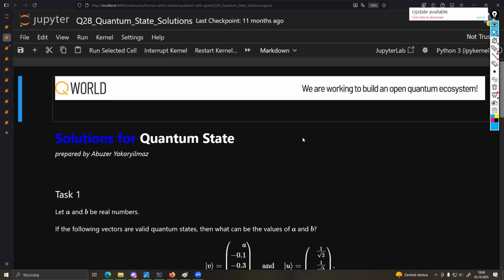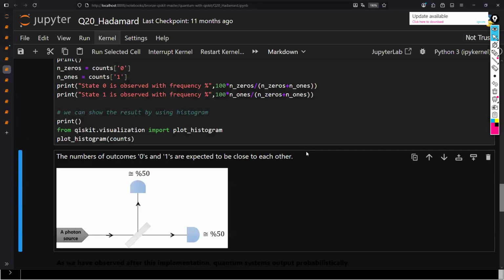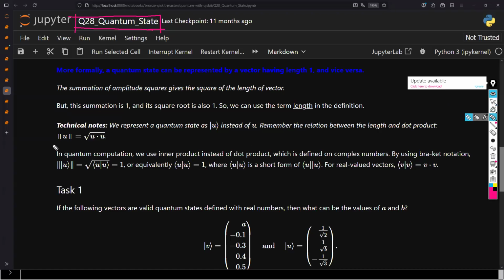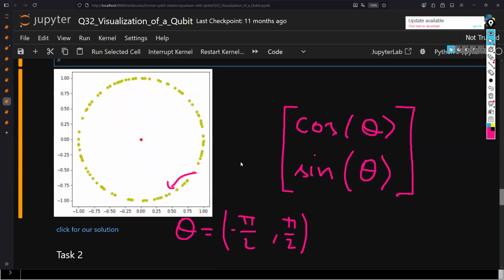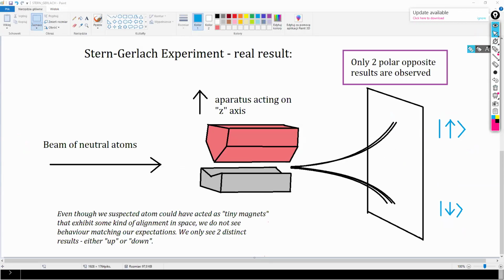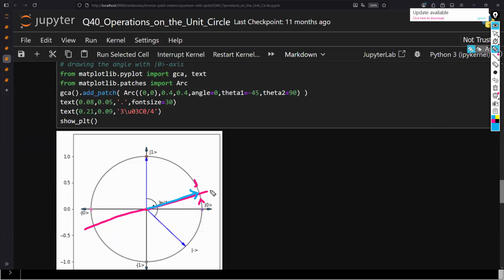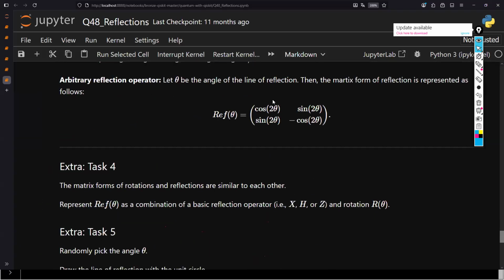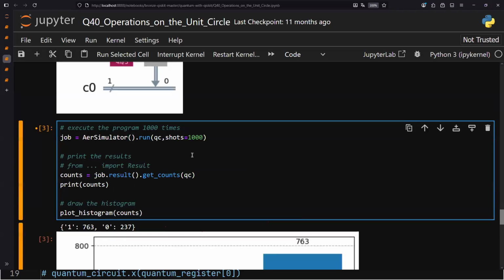QBronze166 - quantum computing and programming workshop by QPoland (1-3.10 & 6-7.10.2025) - Day 3